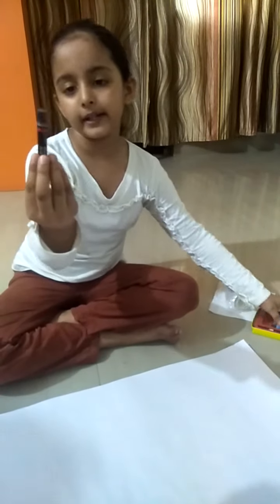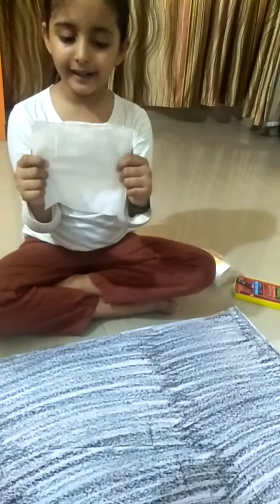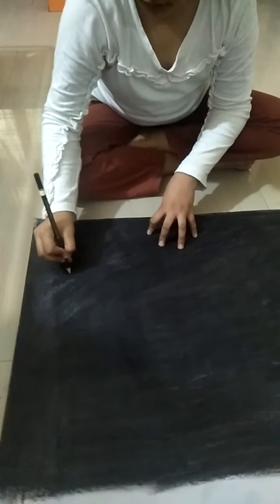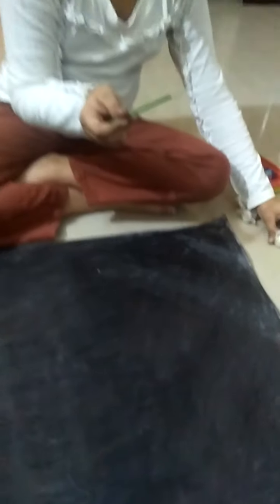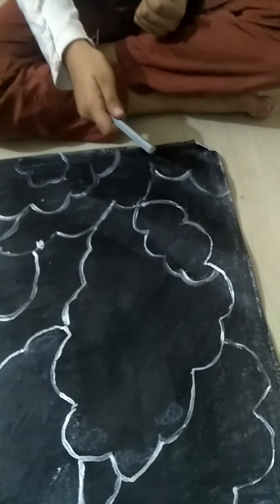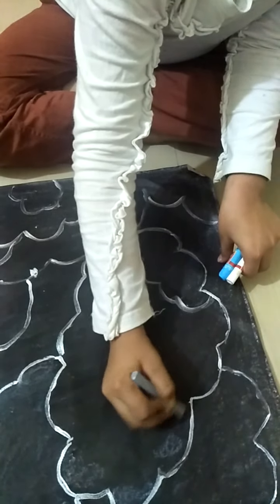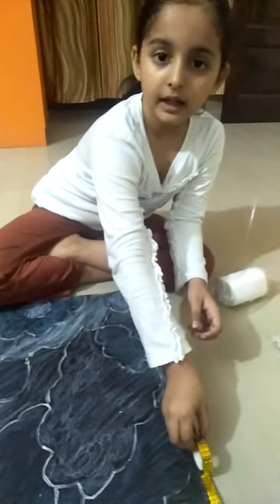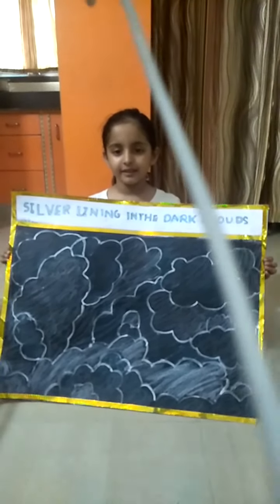How to make title chart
Quarantine: silver lining in the dark clouds